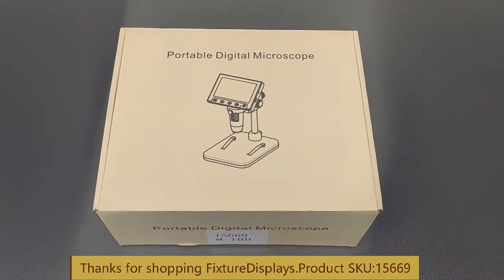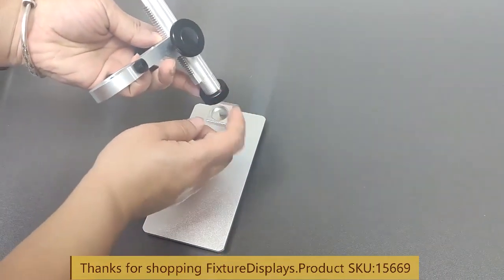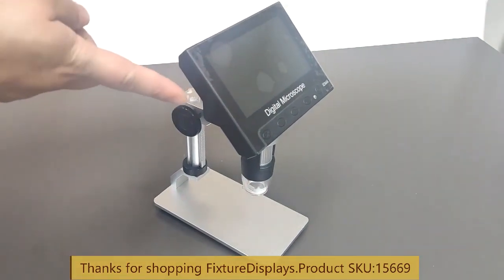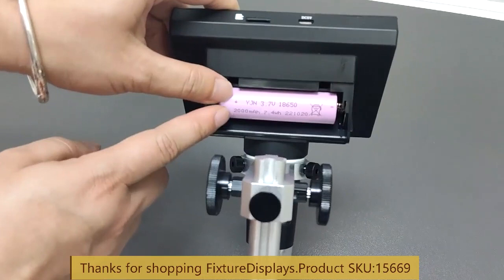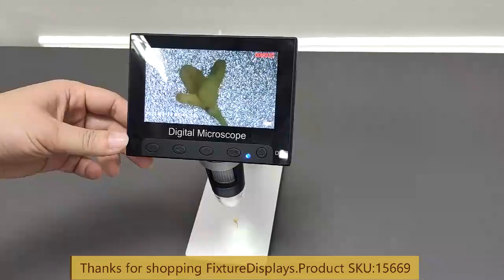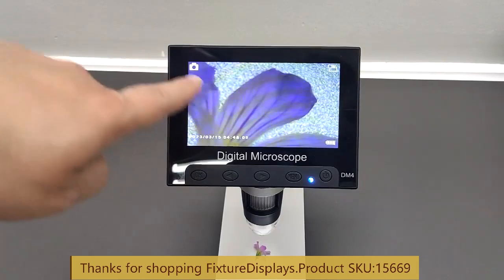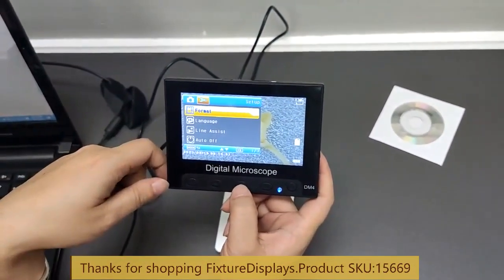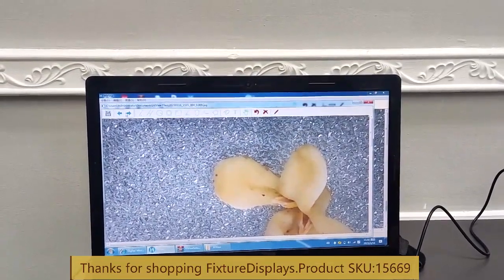15669 LED Digital Microscope 60 200X magnification fixturedisplays camera video